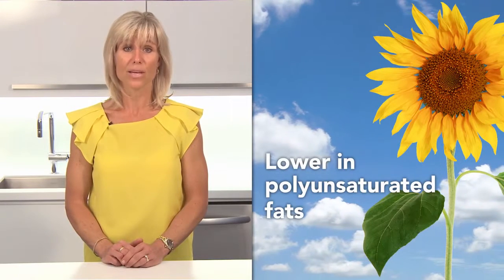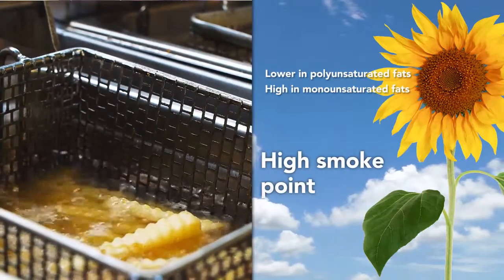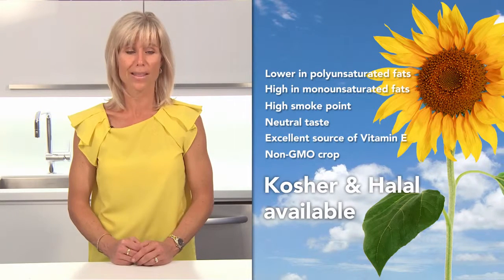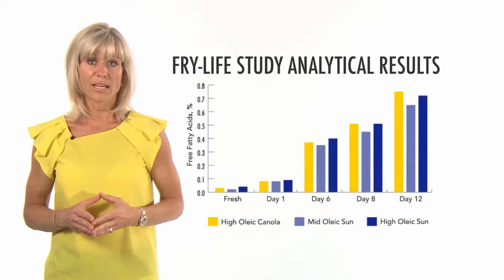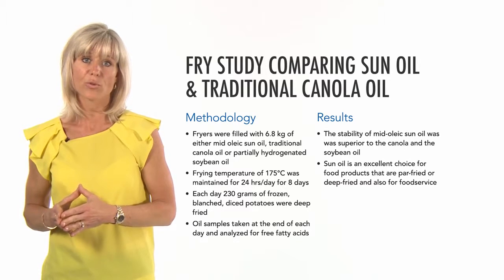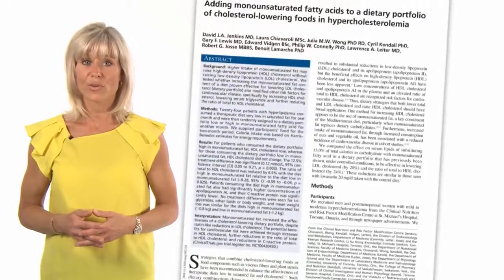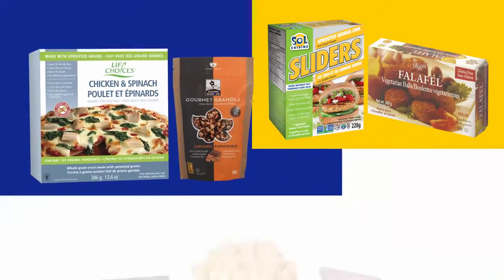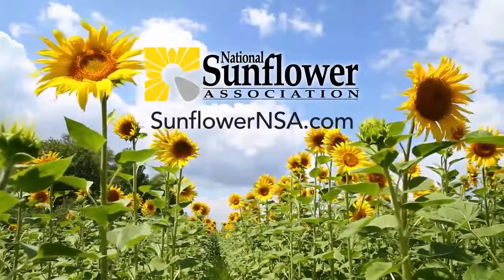Sunflower oil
Refined sunflower oil deodorized winterized type "П" ("P")*
Nutritional value per 100 g (3.5 oz): energy – 899 kcal (3761 kJ), fat – 100 g, carbohydrates – 0 g, protein – 0 g
Expiration date: 12 months from the production date
Natural content of vitamin E
Refined sunflower oil cares for your dishes by preserving ingredients' taste and aroma.
Unrefined sunflower oil pressed winterized
Nutritional value per 100 g (3.5 oz): energy – 898 kcal (3757 kJ), fat – 100 g, carbohydrates – 0 g, protein – 0 g
Expiration date: 9 months from the production date
Natural content of vitamin E, A, F
Unrefined sunflower oil enriches taste and aroma, increases health benefits of your dishes